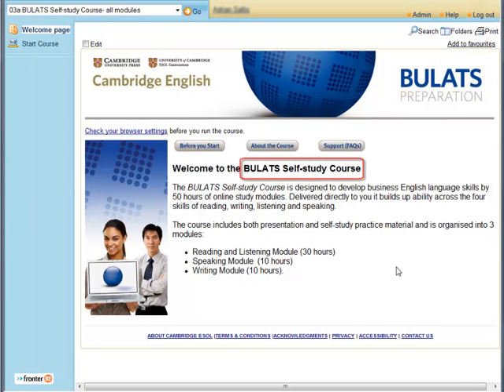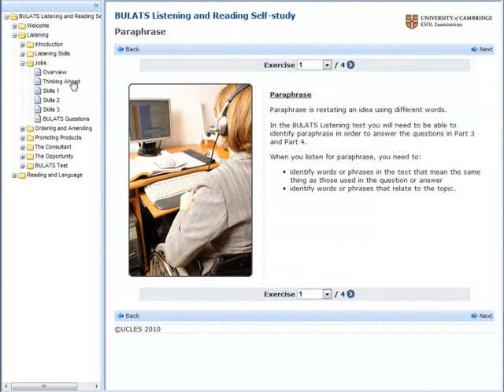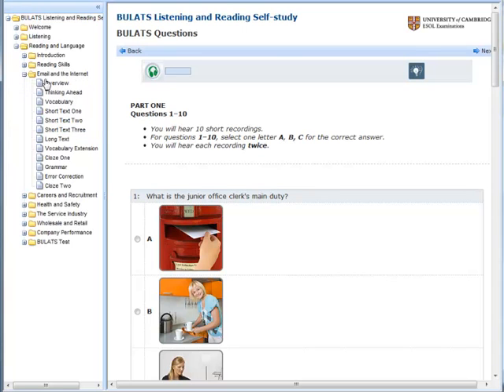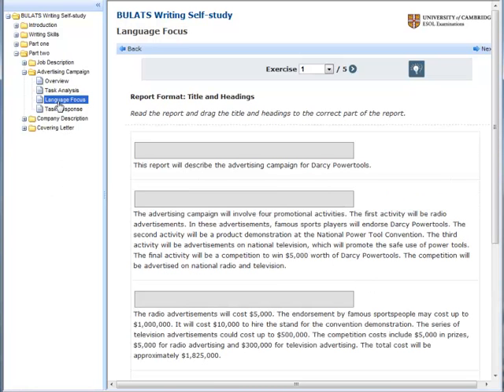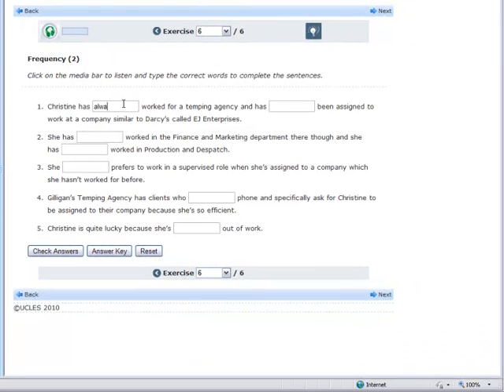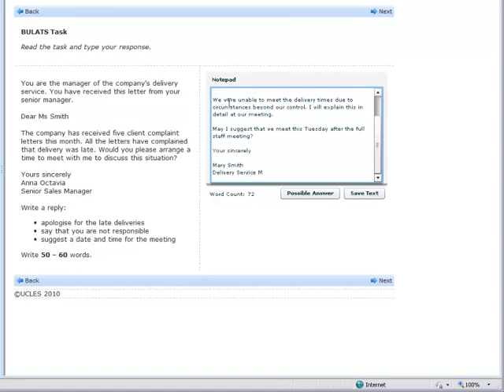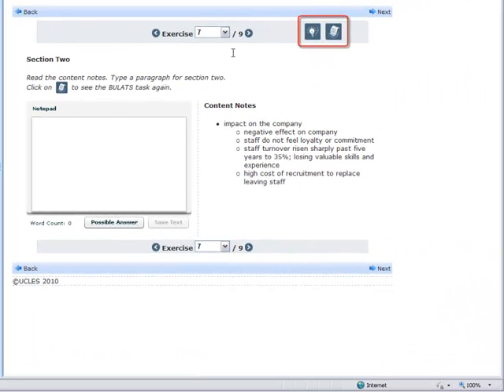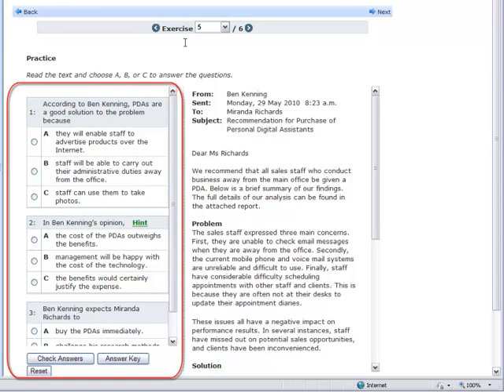BULATS Self-study course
Il corso online in auto-apprendimento elaborato dalla University of Cambridge - Esol Examination in preparazione al BULATS. Il corso è disponibile separatamente per gli skill di Listening & Reading, Speaking e Writing o nella versione completa di tutte le competenze.